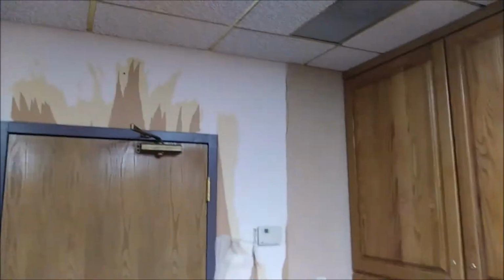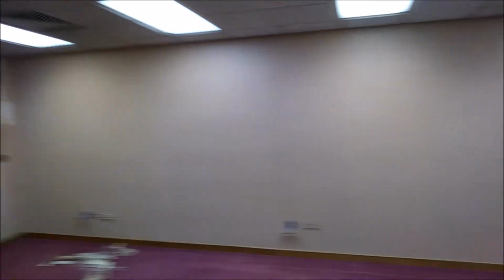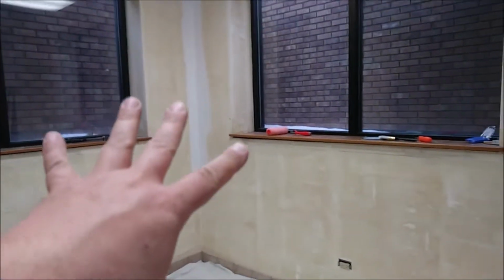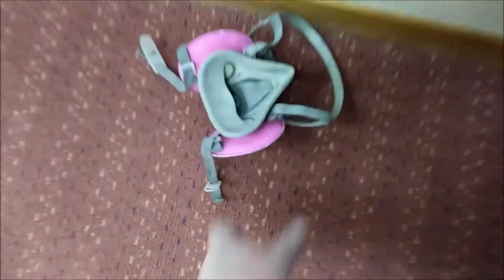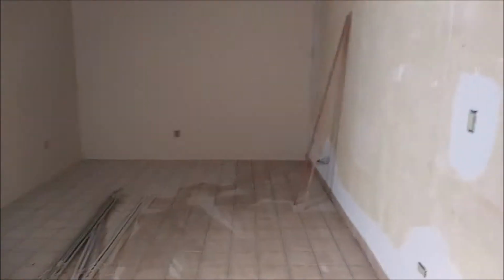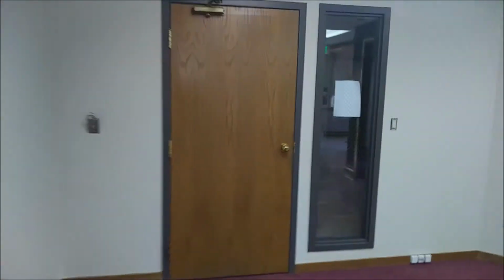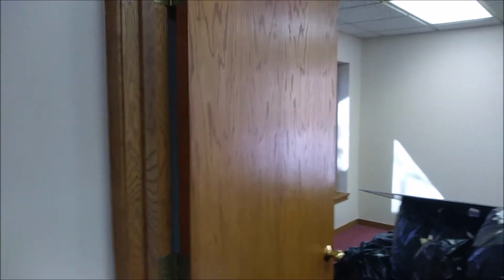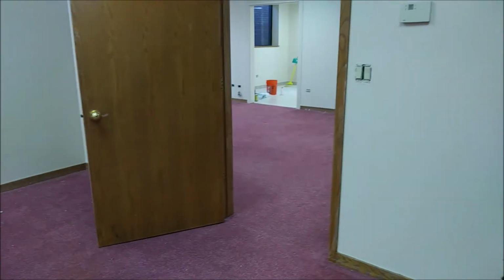commercial wallpaper removal and painting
In the video above you see the work that I did in the new USAT (University of Science Arts & Technology) office building.  I was left unpaid for projects done in the USAT building located at 5400 Ward Road Arvada Co 80003.
This is just one project I have done for Carla Koynk Tulp during the 2018 year. USAT moved into this building in early 2019. Here is a post about how my business with USAT (seen in the video above) turned out.